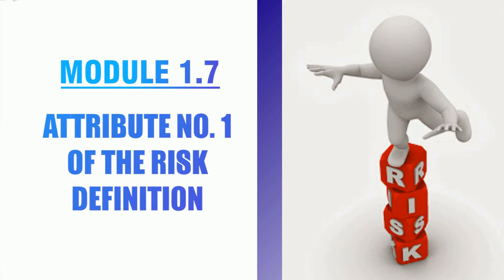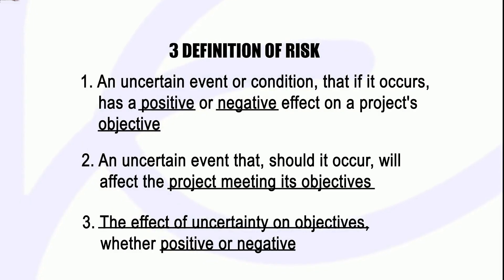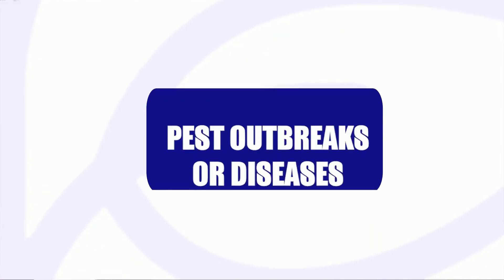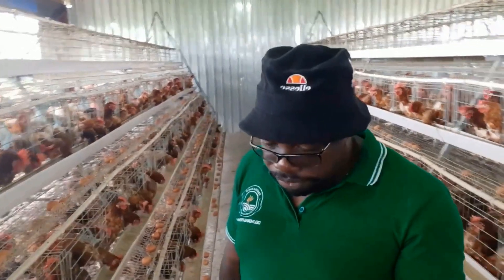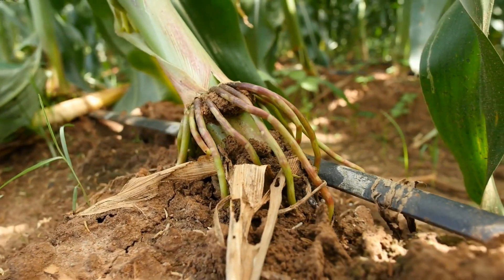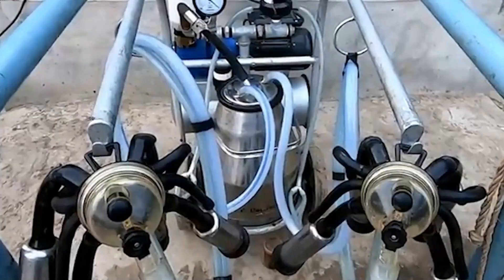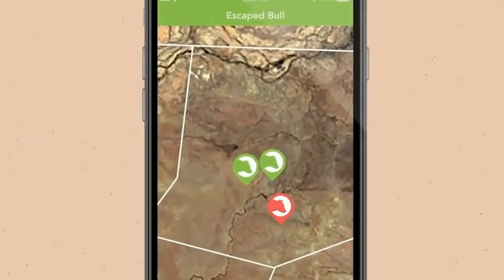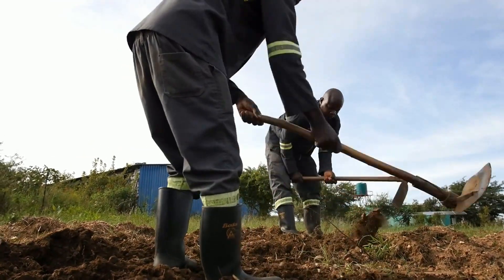Module 1.7 Attribute No 1 of the Risk Definition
Welcome to Module 1.7 of our course on Risk Management Fundamentals for a Farming Enterprise. In this video, we dive into the first key attribute of risk as it applies to agriculture. Understanding this attribute is crucial for recognizing how risks manifest in your farming operations and how they can impact your business. This module will help you start identifying and analyzing risks more effectively in the context of your agricultural enterprise.

This video is part of the free Module 1.